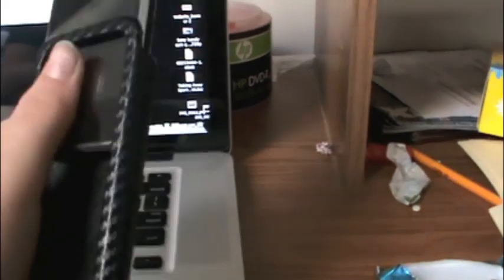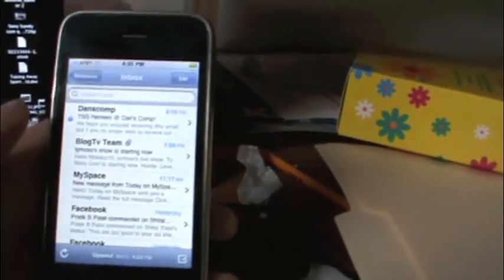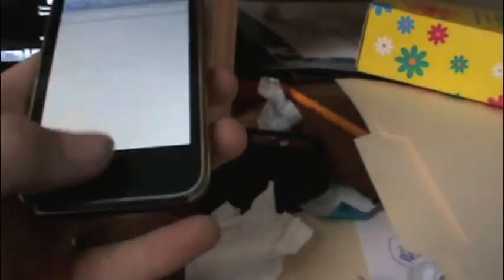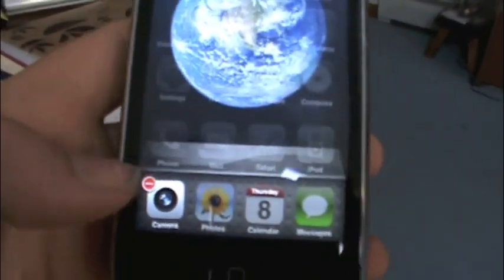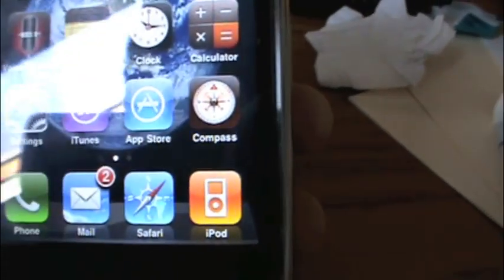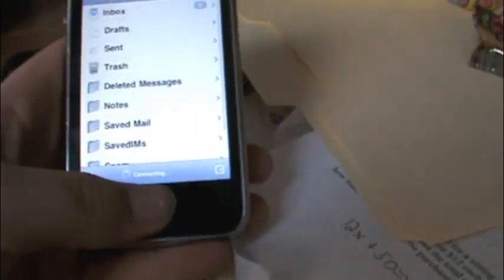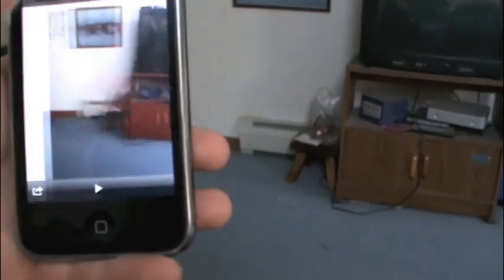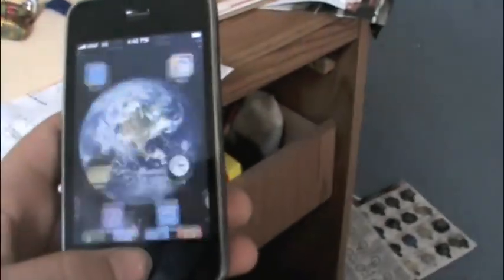ios4 gm hands on review and preview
walkthrough of the iphone os 4.0 for iphone 3g 3gs and 2nd and 3rd gen (does not work on 2g and 1st gen iphones) i just installed firmware os 4.0 beta on my iphone 3gs also works with ipod 3rd generation 2nd generation and iphone 3g... released today april 8th at wwdc meeting for apple